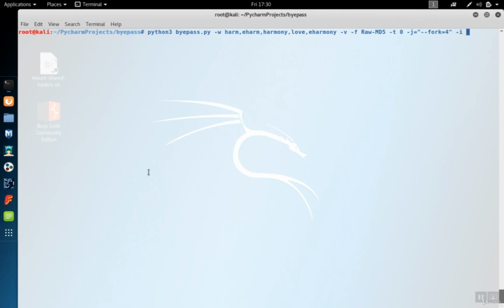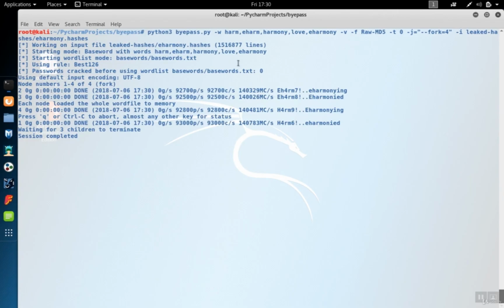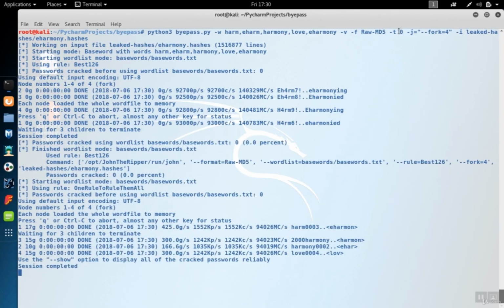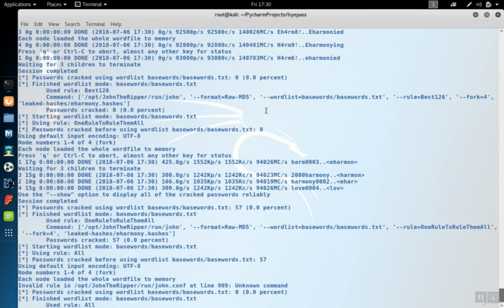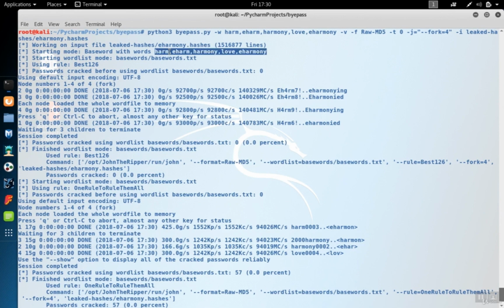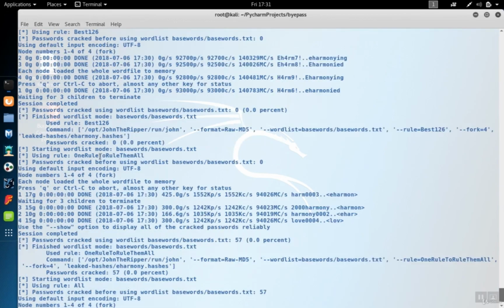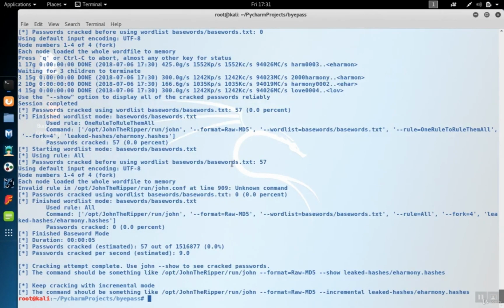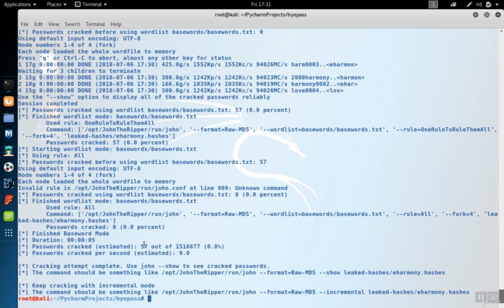Password Cracking: Il Potere delle "Base Words" (Tecnica Avanzata)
La forza bruta è per i principianti. Il vero hacker mistico usa la strategia. In questo quinto modulo del "Complete Password Hacking Course", scopriamo la tecnica delle Base Words.

🌱 IL CONCETTO:
Ogni password complessa nasce spesso da un seme semplice: il nome di un'azienda, una data, una parola comune. La tecnica "Base Words" non tenta tutte le combinazioni possibili, ma parte da parole "seme" (seed words) altamente probabili e applica trasformazioni intelligenti (mangling) per indovinare la password corretta in una frazione del tempo.

🗝️ NEL TEMPIO DEL TERMINALE OGGI:
- Cos'è la "Base Word Architecture" nel password cracking
- Costruire dizionari mirati (Targeted Wordlists)
- Differenza tra Dizionario classico e Base Words + Rules
- Dimostrazione pratica: Da "Pippo" a "Pippo2025!"
- Ottimizzazione per Hashcat e John the Ripper

"Dal caos di una singola parola, ordiniamo la chiave." 🧘‍♂️